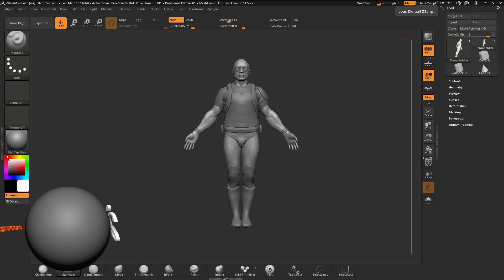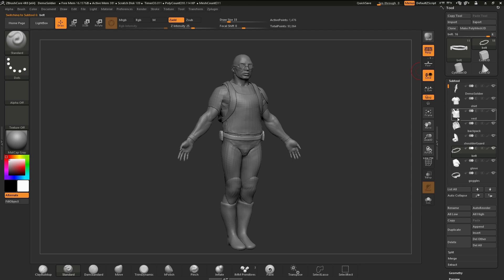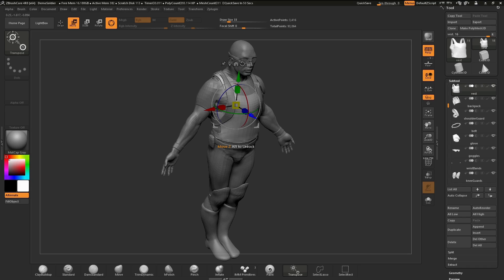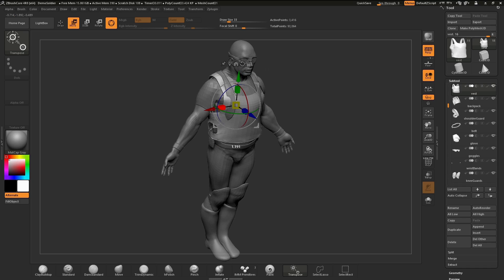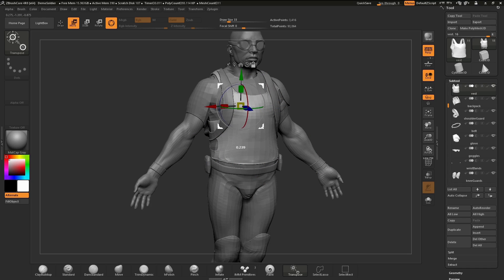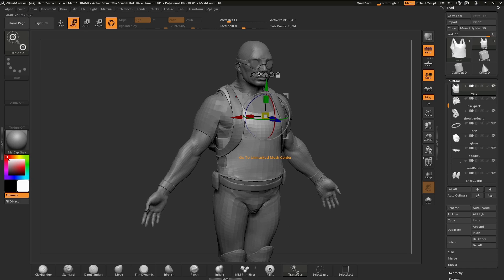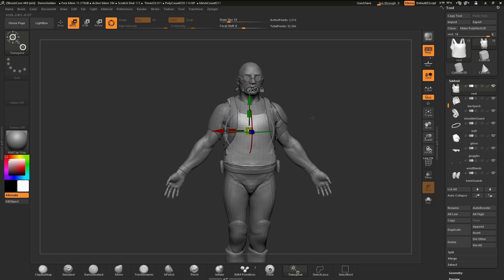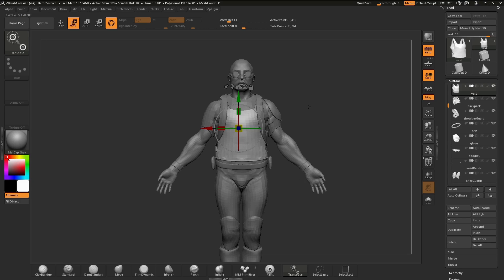ZBrushCore - Paul Gaboury - Chapter 10 Moving SubTools